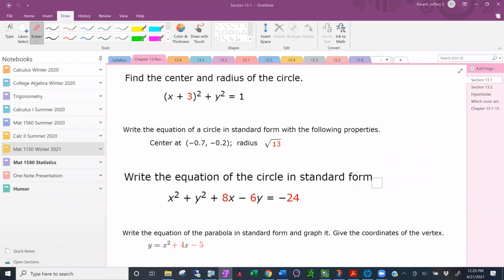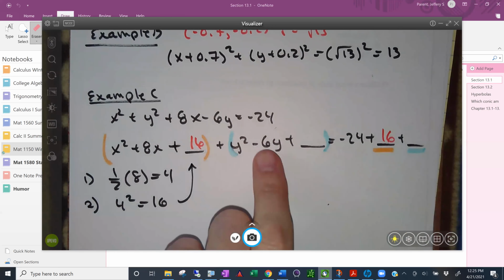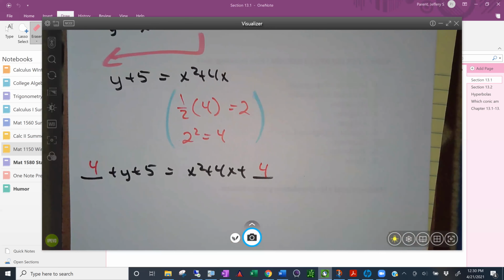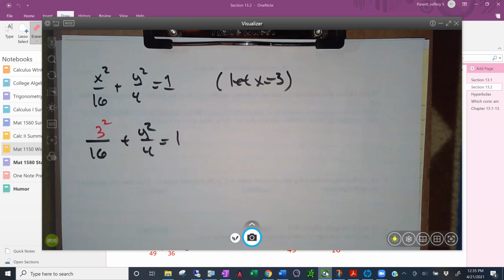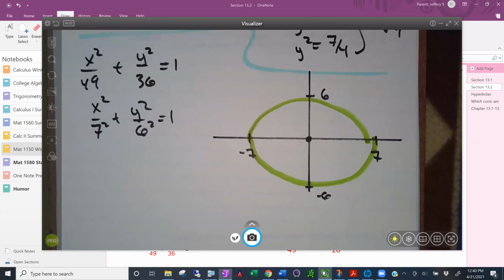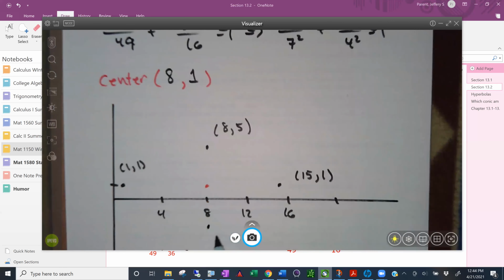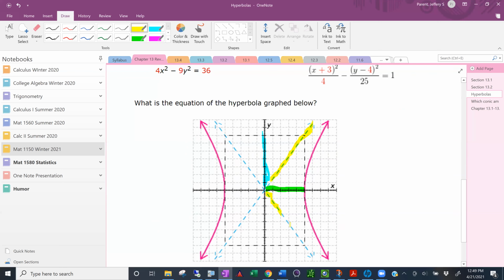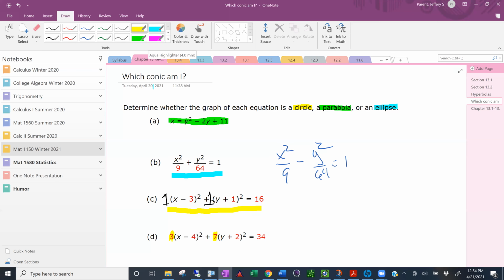Chapter 13 Review Sections 13.1-13.3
A review of circles, parabolas, ellipses, and hyperbolas